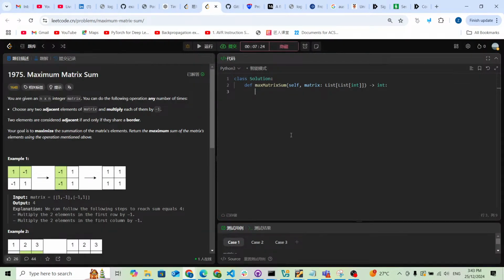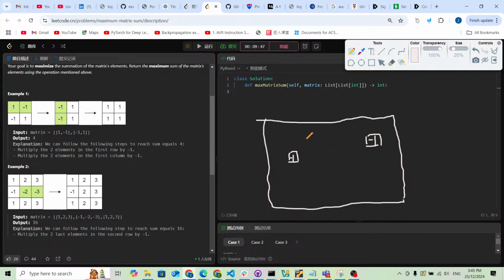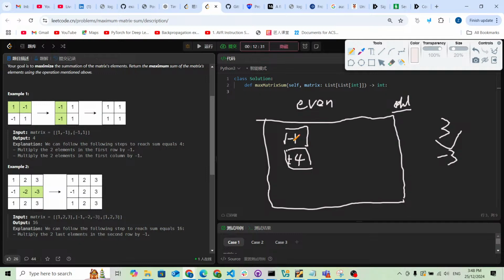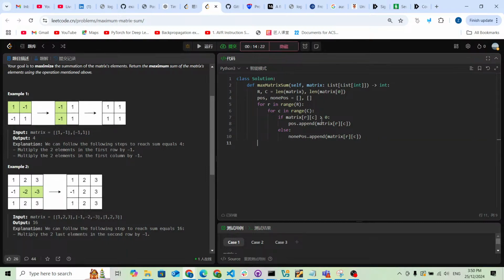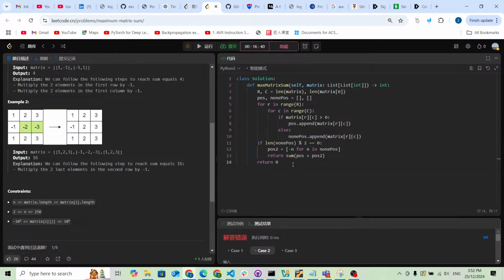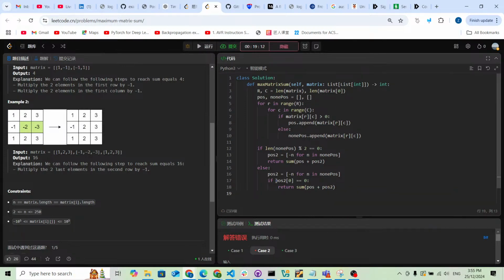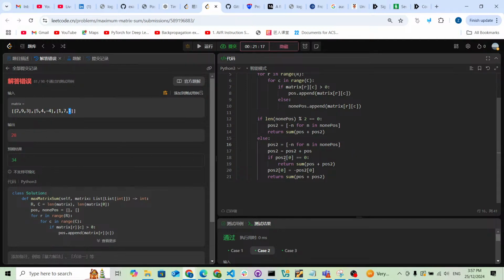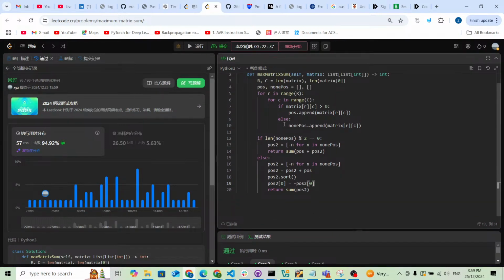Leetcode 1975. Maximum Matrix Sum (math)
1975. Maximum Matrix Sum